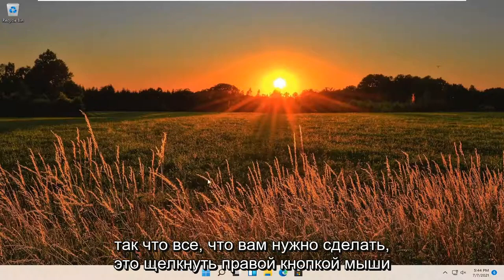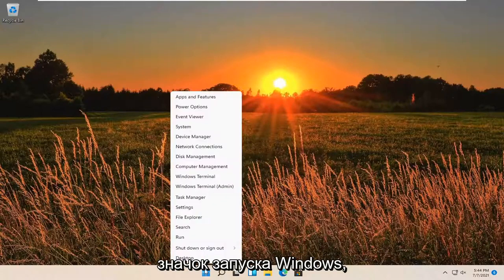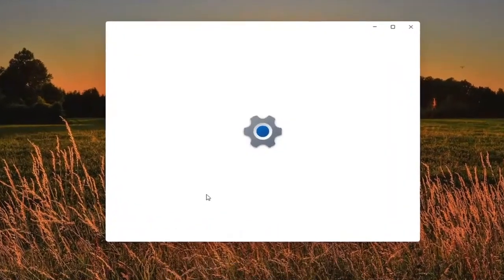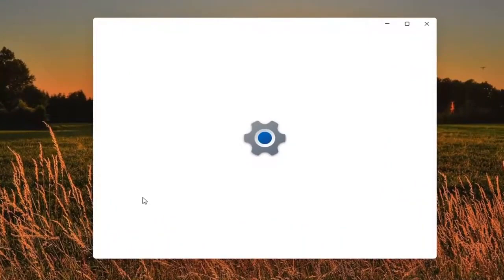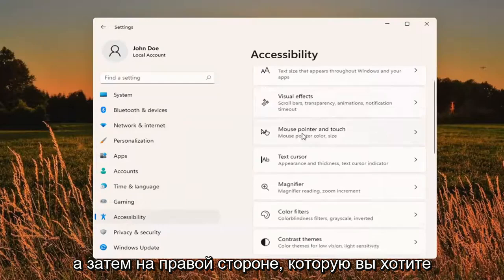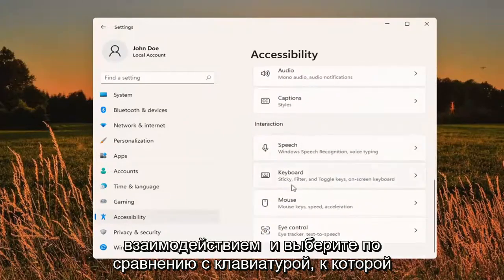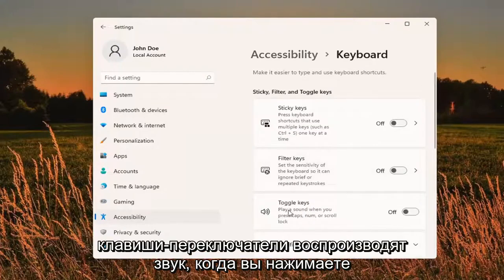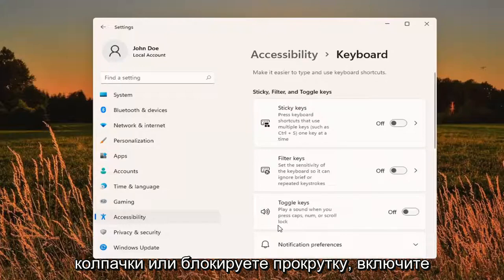Как отключить звук клавиш переключения в Windows 11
Включение/выключение клавиши переключения в Windows 11.

Вы можете услышать звуковое уведомление всякий раз, когда вы нажимаете клавиши Caps Lock, Num Lock или Scroll Lock.

Клавиши переключения в основном относятся к клавише Caps Lock, клавише Num Lock и клавише Scroll Lock. Кроме того, включение Toggle Keys позволяет вам слышать звуковой сигнал при нажатии упомянутых клавиш, что помогает вам быстро подтвердить, включены ли они или нет, не проверяя индикаторы в правом верхнем углу на клавиатуре.

Вопросы, рассмотренные в этом руководстве:
переключать клавиши на клавиатуре
переключить клавиши виндовс 11
ключи-переключатели выключаются
проблема с переключением клавиш
клавиши переключения не работают
переключать ключи окна
переключение функций клавиш
как переключать клавиши на клавиатуре